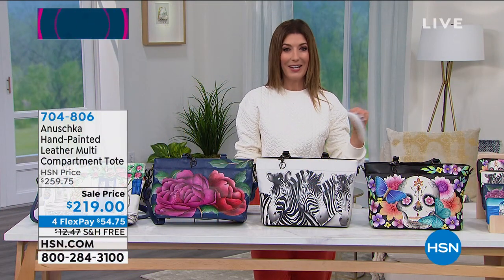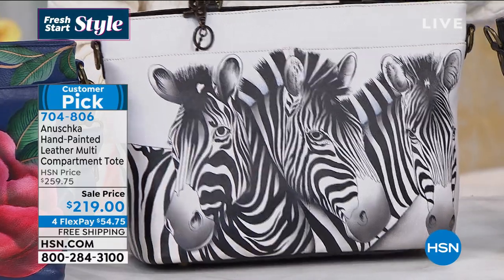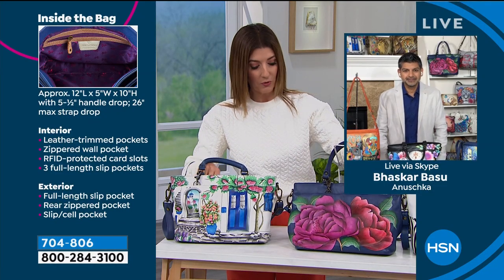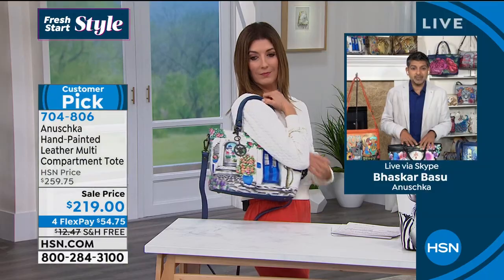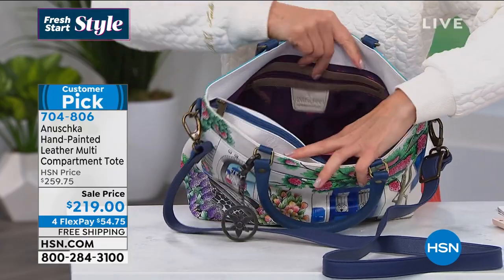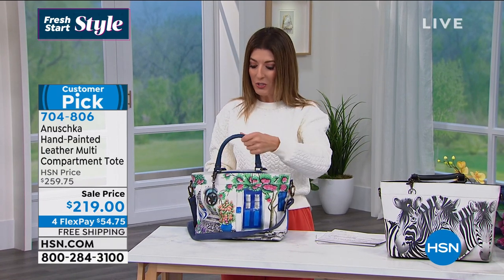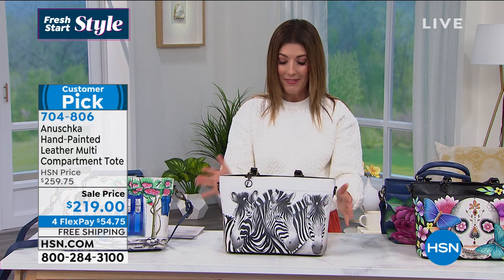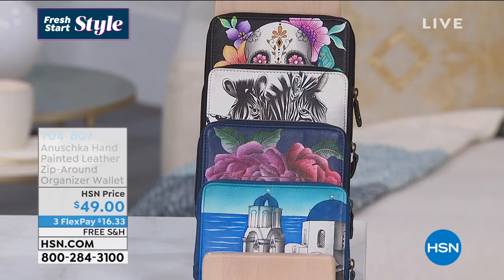Anuschka Hand Painted Leather MultiCompartment Tote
Carry your personal belongings with luxury in this stunning bag. Designed with quality leather, beautifully handpainted leather and plentiful pockets, this tote meets your organizational needs in a fabulous way.